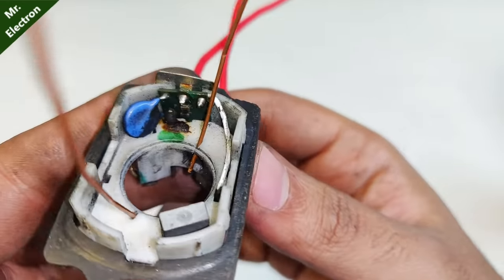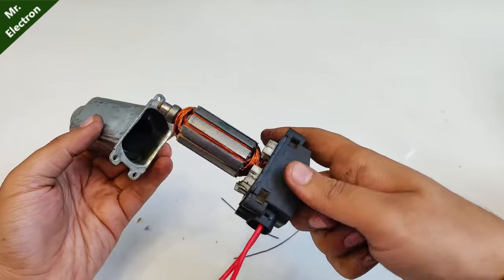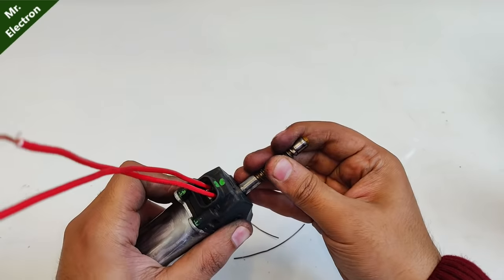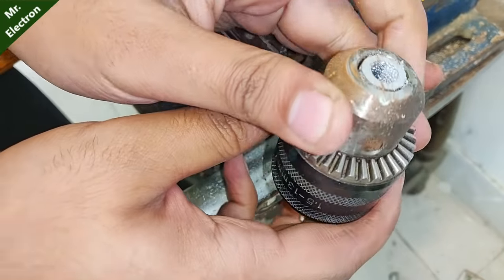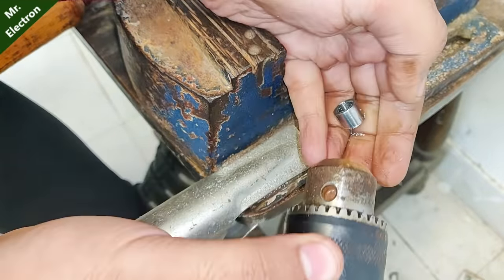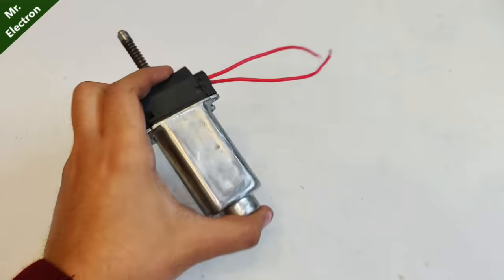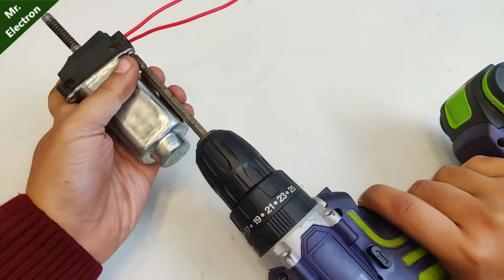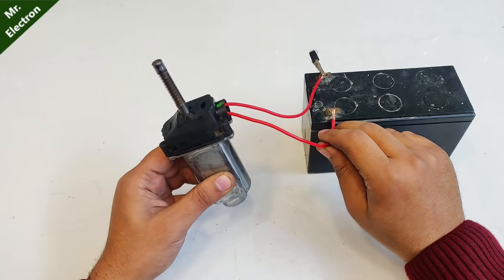Do Not Throw Away your Car Power Window Motor - 12v 10 Amps DC Motor Salvage DIY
Do Not Throw Away your Dead Toyota Power Window Motor rated 12v 10 Amps DC Motor.
This video is about not throwing away your old car power window motor even if it is dead. It is about salvaging it, repairing it and reusing it as a normal  high speed 12 volts permanent magnet DC motor.
The worm gear inside this motor is usually made out of plastic so I am going to remove the entire gear box plus  the gear and use it just as a simple motor.